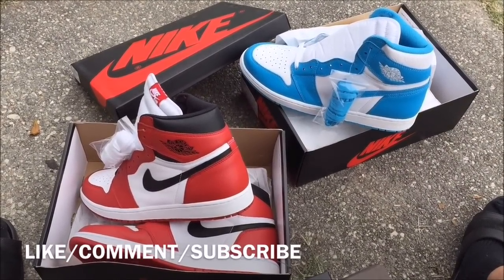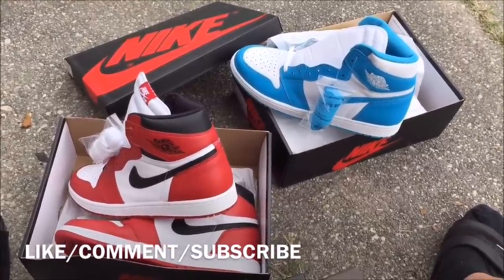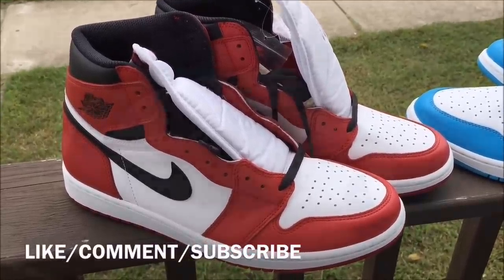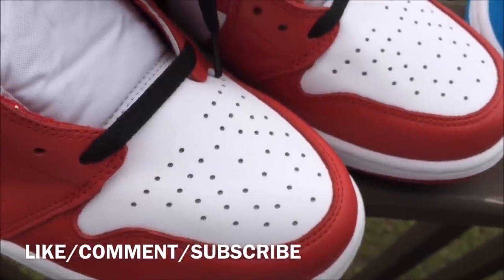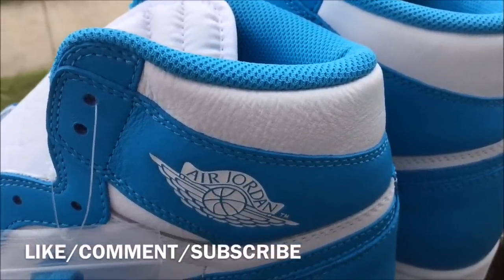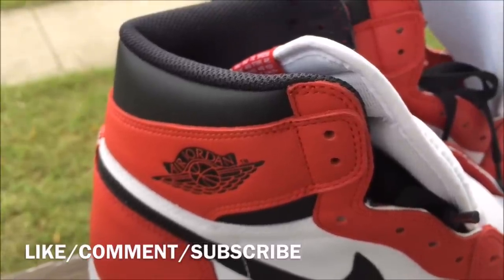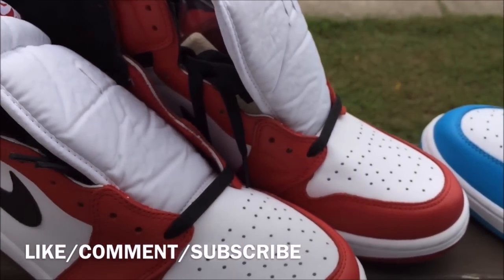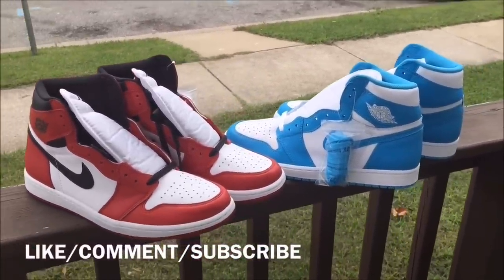OG BATTLE!!! 2015 AIR JORDAN 1 CHI Vs. 2015 AIR JORDAN 1 UNC